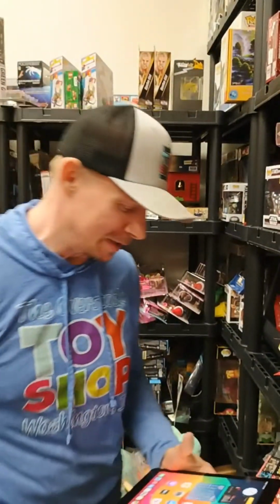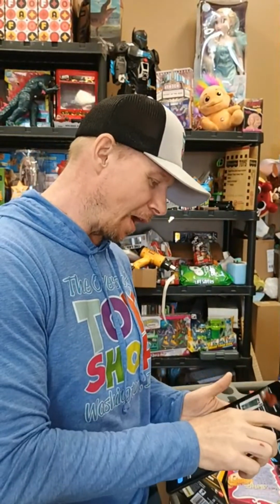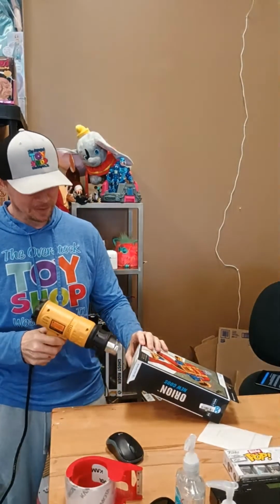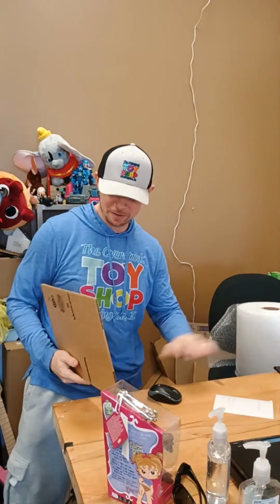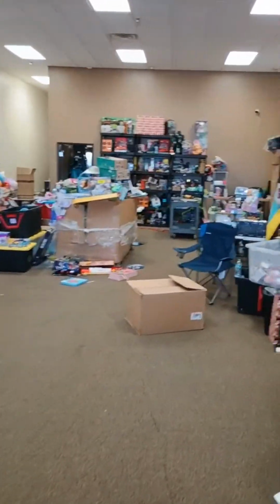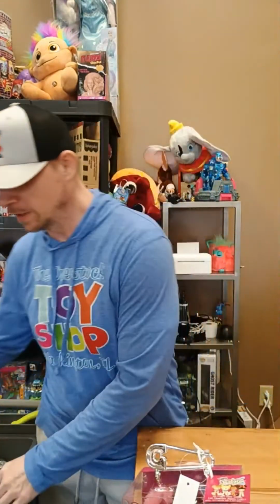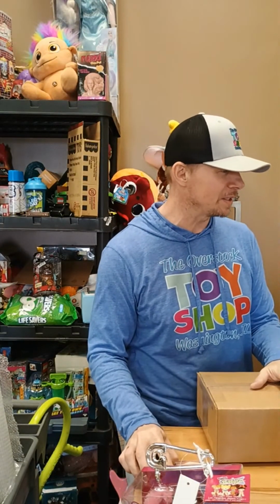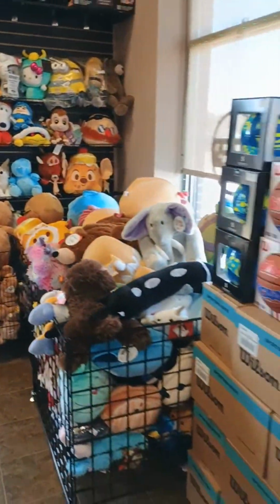Boxing Up Last Night’s eBay Orders at the Toy Store – LIVE!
We’re live inside the toy store packing up everything that sold last night on eBay!
From overstock toys to store inventory, we’ll pull, pack, and ship the full stack — live.

📦 Watch how we handle shipping in a real toy store
💬 Ask questions about pricing, packing, or anything else in chat